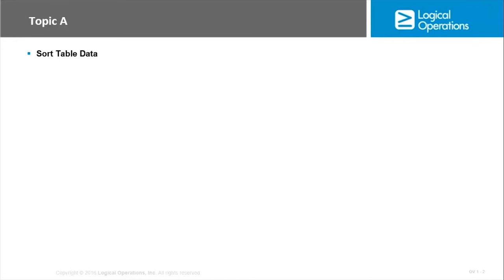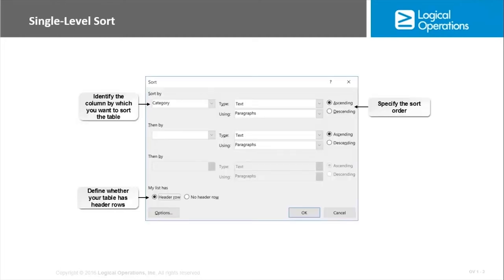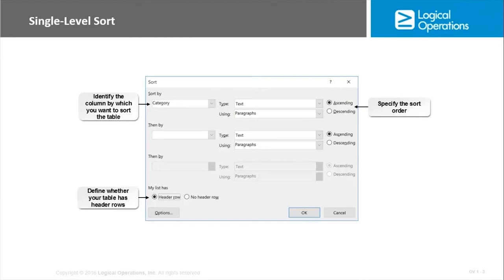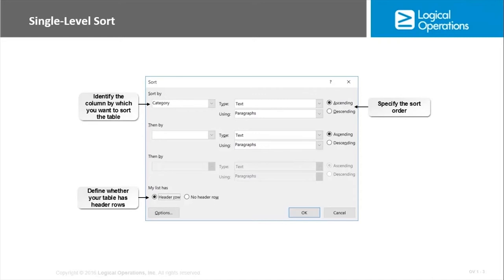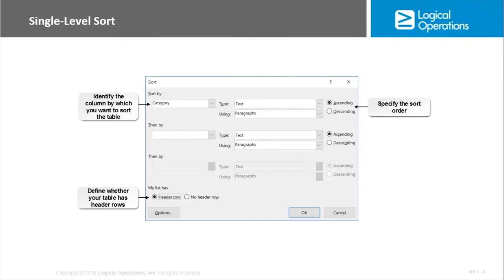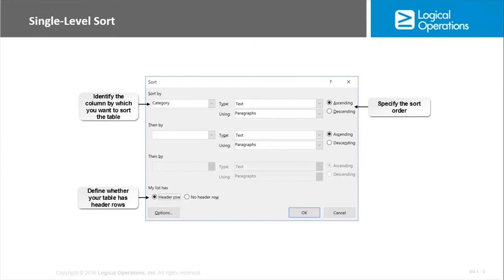Microsoft Office 2016 Word Intermediate - Complete Video Course | John Academy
If you already have watched our Microsoft Office 2016 Word Beginners - Complete Video Course, then this Microsoft Office 2016 Word Intermediate - Complete Video Course is totally perfect for you.

With the help of this video course, you will be able to learn about creating word 2016 table of contents, inserting page numbers and page breaks, adding borders and shading and many more.

So, what are you waiting for? Watch this Microsoft Office 2016 Word Intermediate - Complete Video Course without delay to expand your knowledge and skills.

Google Search Text:
word 2016 tutorial for beginners, microsoft word advanced tutorial, word 2016 table of contents, word 2016 for professionals, student tutorial word 2016, microsoft word advanced formatting, microsoft word advanced training, office 2016 tutorials, microsoft word 2016 tips, beginner tutorial word 2016, getting started with word 2016, free tutorial word 2016, word 2016 tutorial complete, word 2016 training, how to use word 2016, free word 2016 tutorials, microsoft office 2016 new features,